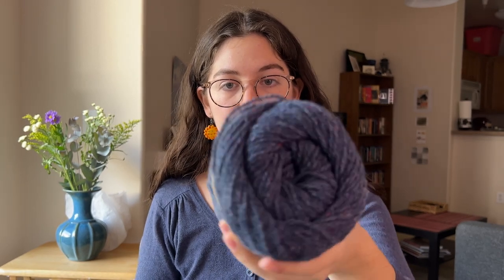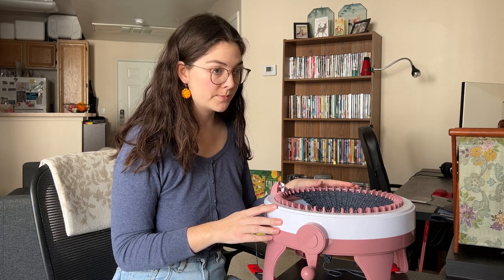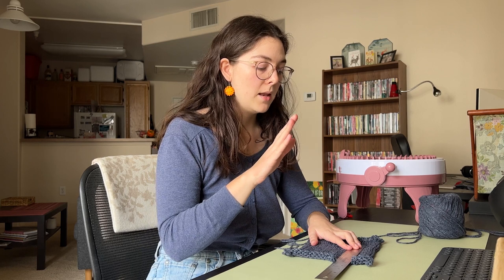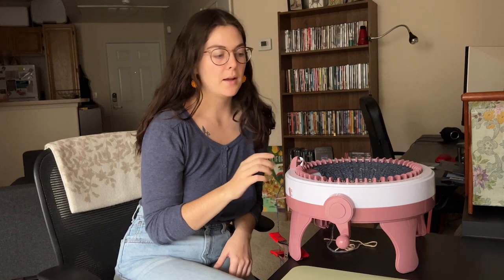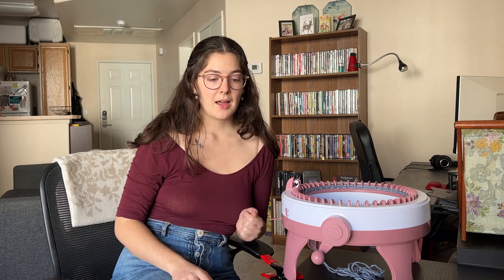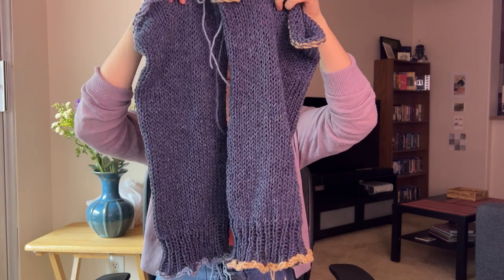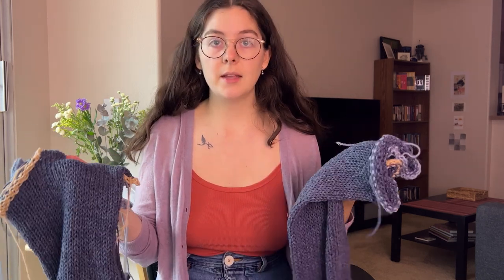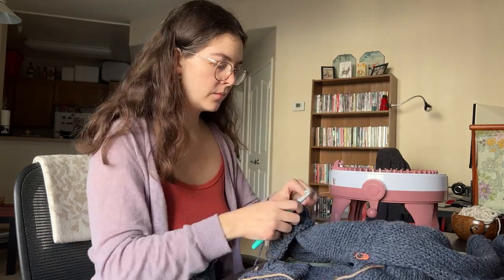i made a Coraline sweater on the sentro! | sentro knitting machine tutorial/knit & crochet with me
Today's video is a casual Sentro knitting machine tutorial for a Coraline sweater! I had such a blast making this sweater and hope y'all enjoy too!

Lion Brand Re-Tweed Yarn in Dutch Blue*
Lion Brand Wool-Ease Yarn in Wheat*